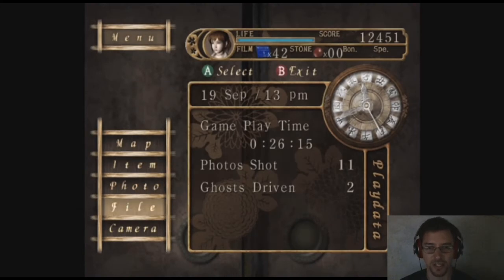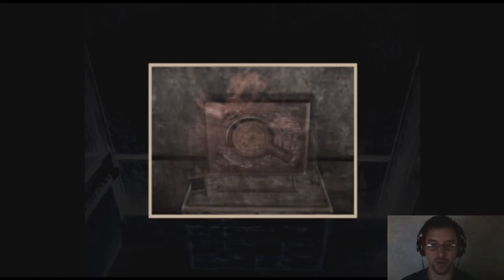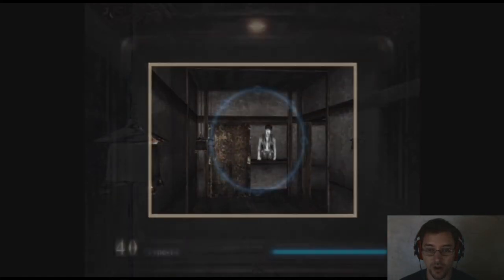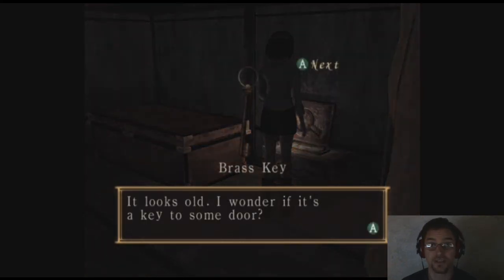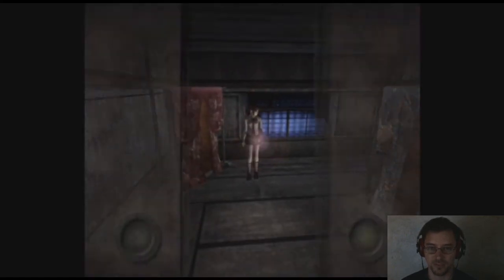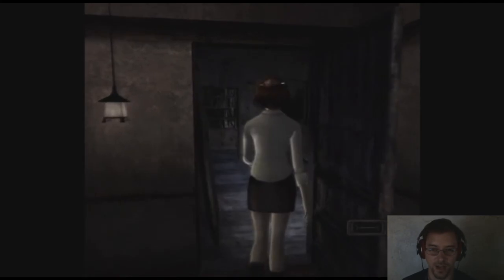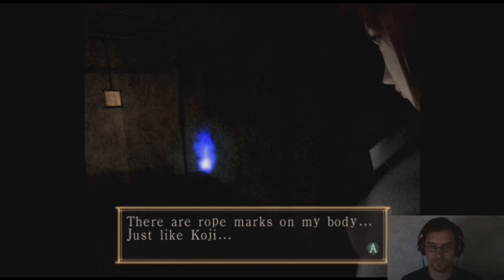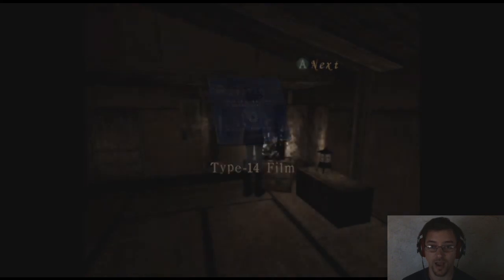Fatal Frame w/ CraftyCritter (2) - Unexpected Visitor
Well, that was unexpected ;_;

Letting me know what you think about my videos gives me feedback for the future. Every little bit helps and I love sharing my passion with all of you.